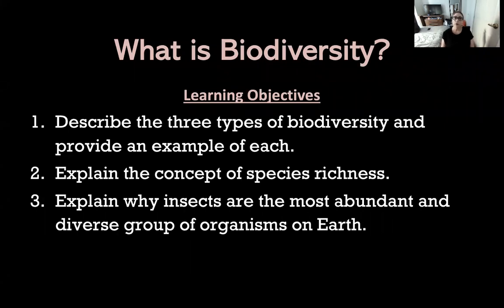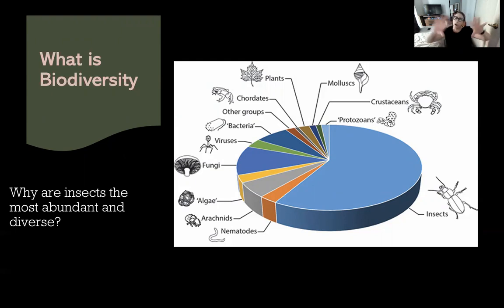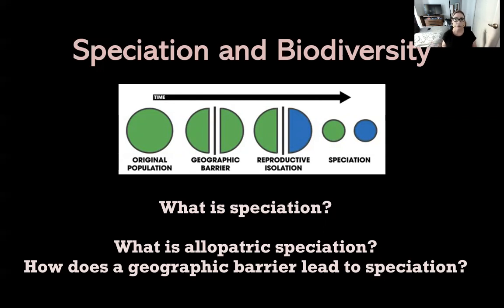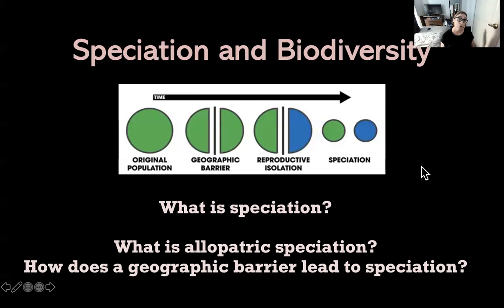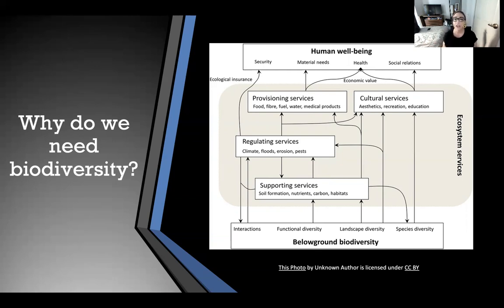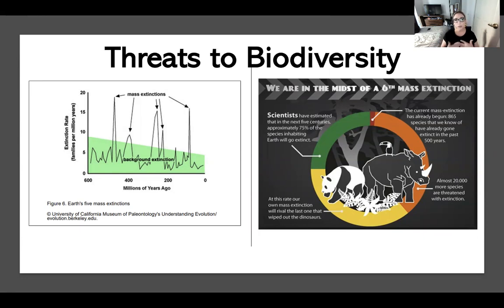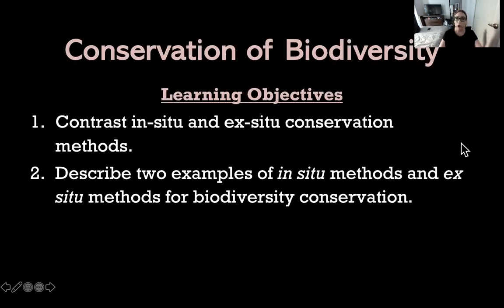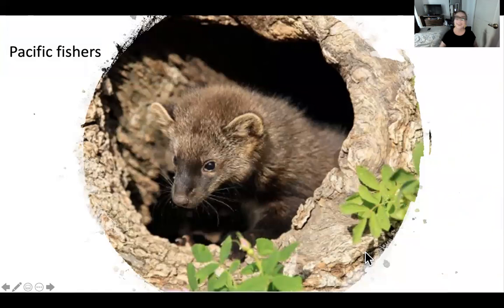Biodiversity Lecture Recording